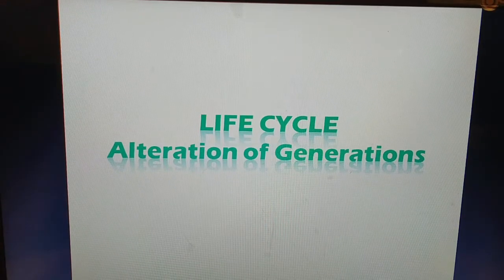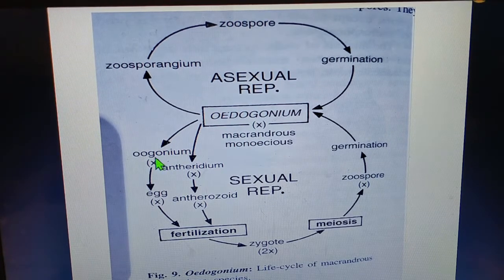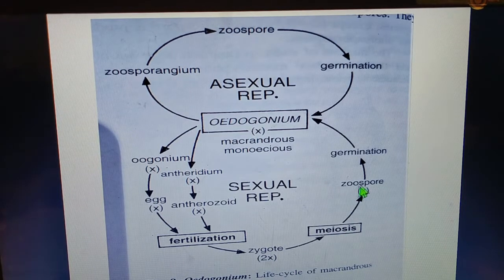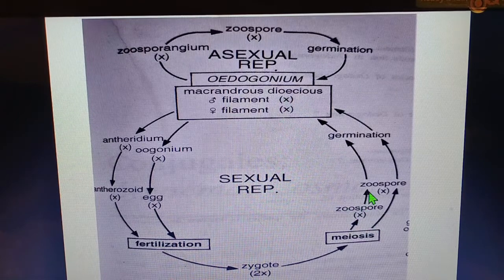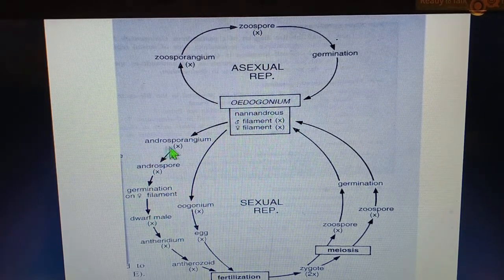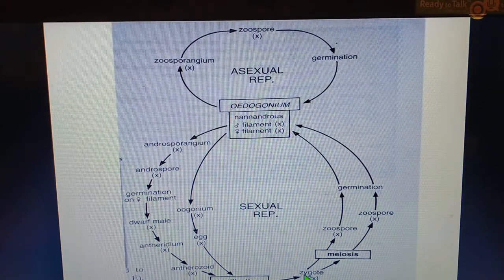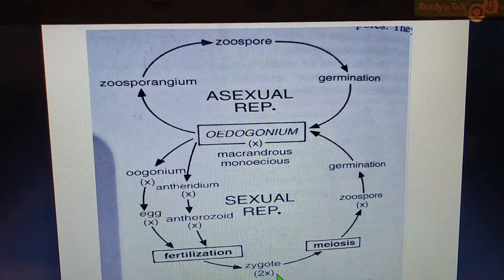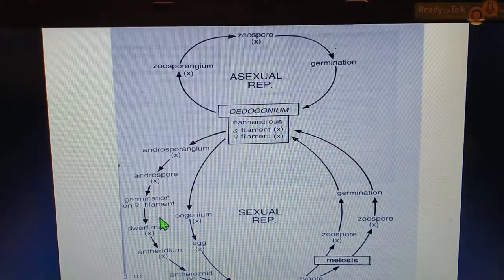Life cycle in Oedogonium/Alteration of Generations/ Oedogonium/ ALGAE/ BOTANY LECTURES